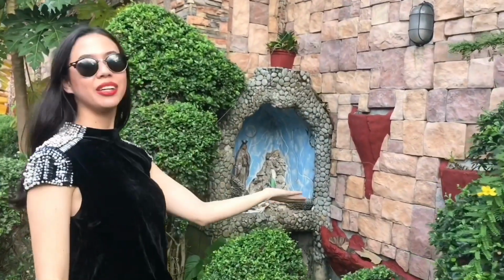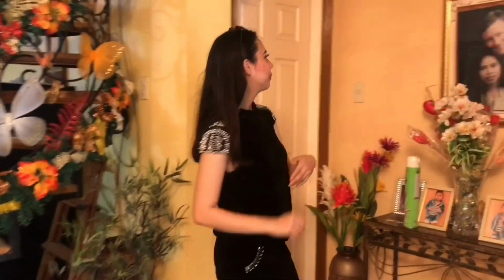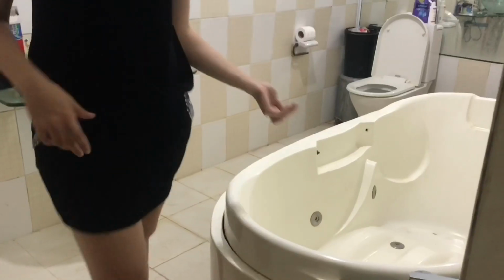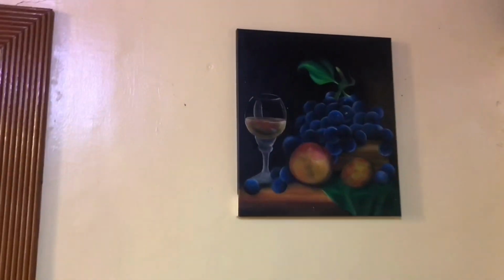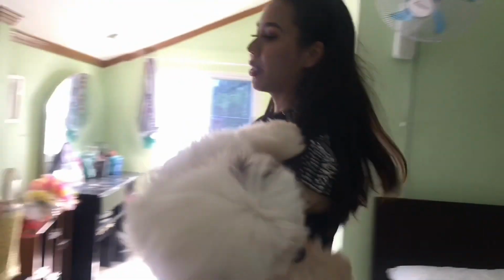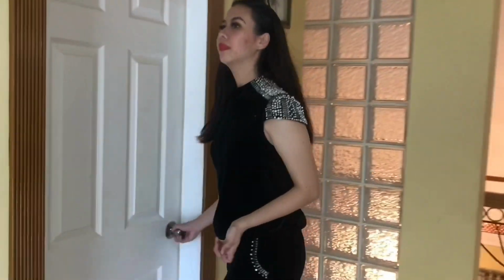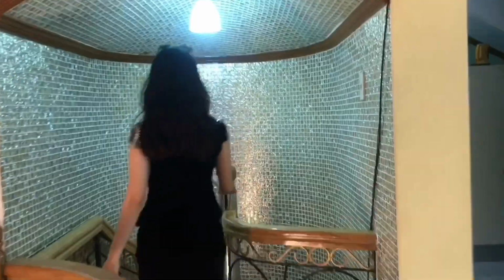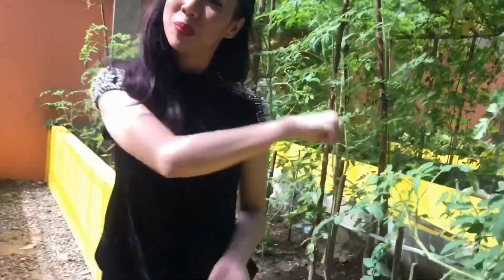HOUSE TOUR | 2019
Hello Everyone, Welcome back to my channel for today's video is all about OUR HOUSE TOUR! this is so exciting, a lot of people ay amaze by our house and I was thingking maybe I should a house tour. I't might interest you guys :)
 I really hope you enjoyed it guys.

HAVE A NICE AND GREAT DAY EVERYONE I'LL SEE YOU GUYS ON MY NEXT VLOG.

SUGGESTIONS:
*what should I fix in my video?
*fix something about my self

INSTAGRAM ART ACCOUNT: xlovedfulx

GIVE AWAY:
so guys I will be doing a give away soon, if I have finally reach 1,000 subscribers. If you have any suggestion what should I be giving PLEASE, PLEASE! comment down bellow.